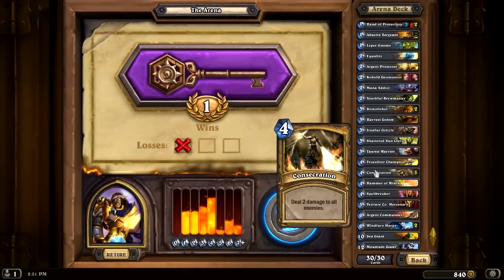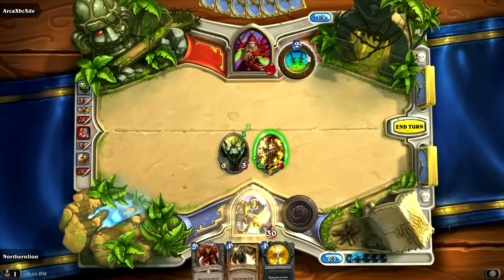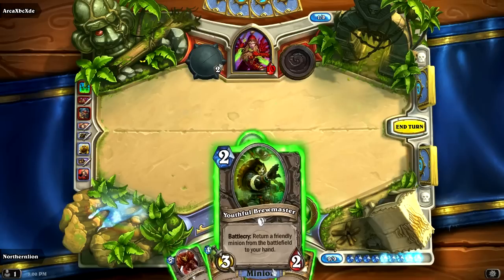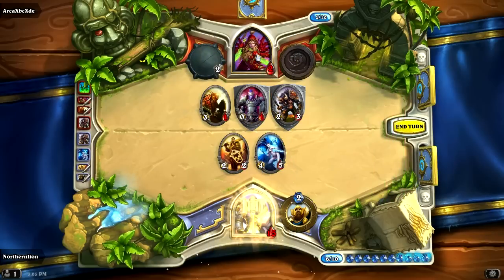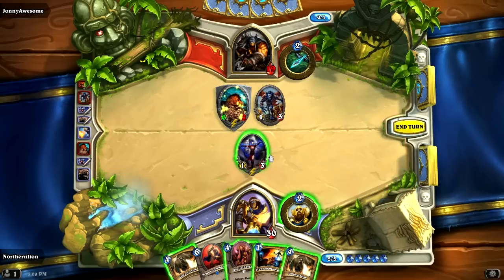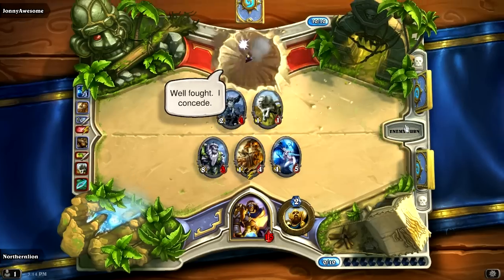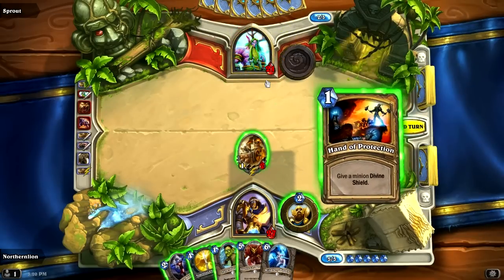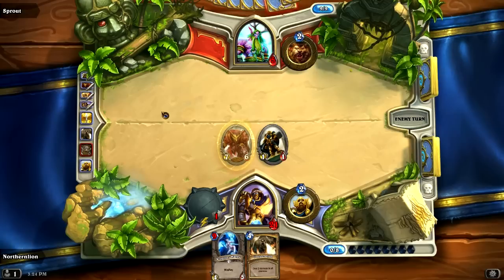Hearthstone Arena: Northernlion's Den! [Episode 22]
This whole arena is one big land waiting to be tapped.